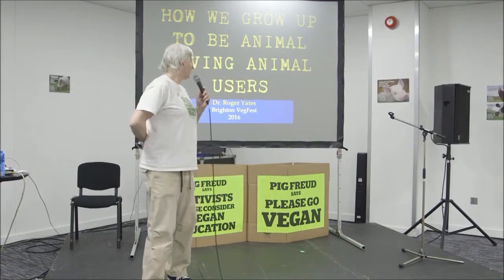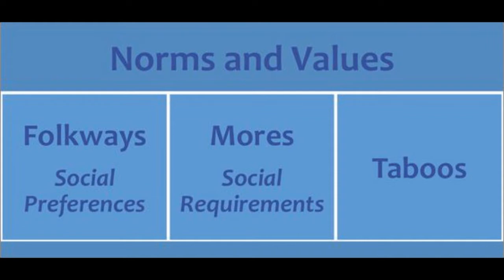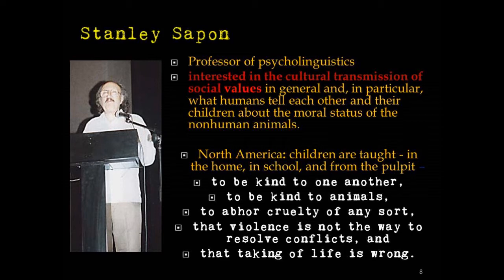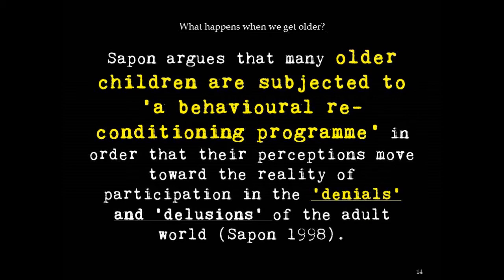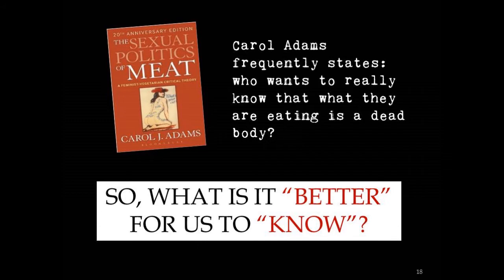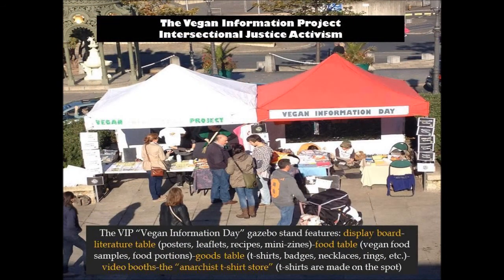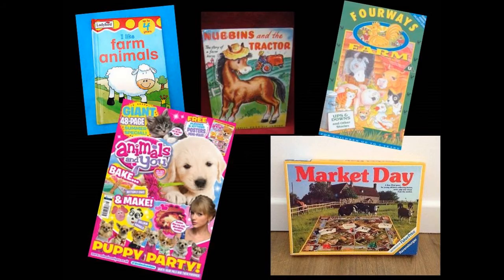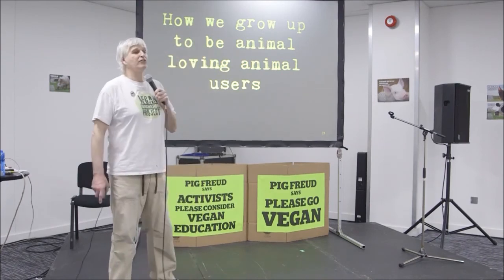How to Create Generations of Animal Loving Animal Users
This is a talk I presented at VegFest Brighton in 2016.

A sociological exploration of how generations after generations of humans become cultural speciesists.

What do we teach our children about our relations with other animals: how we constructed a "two-tier value system" that involves children in a variety of ways of using other animals.